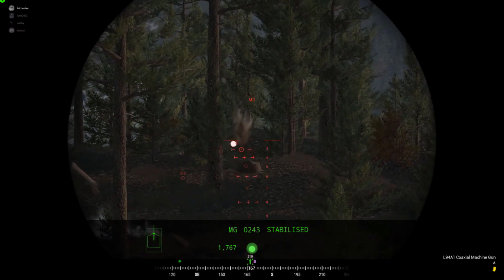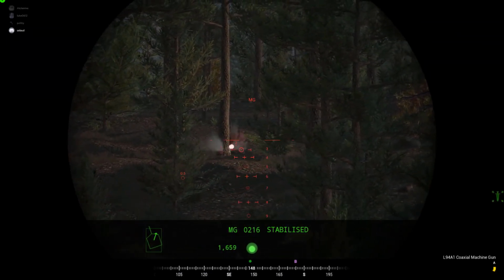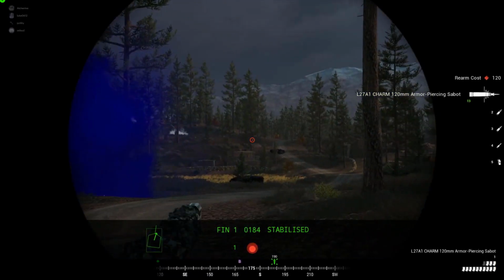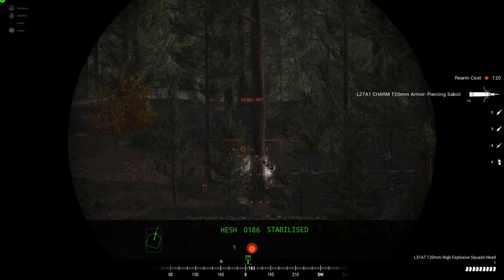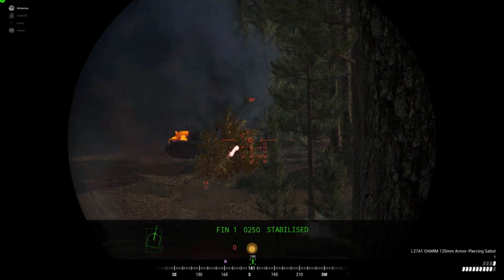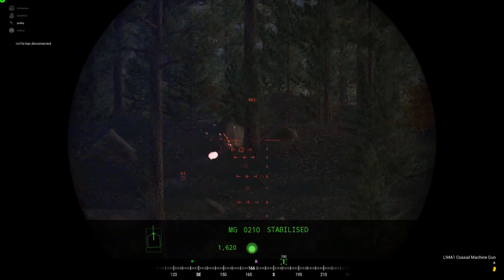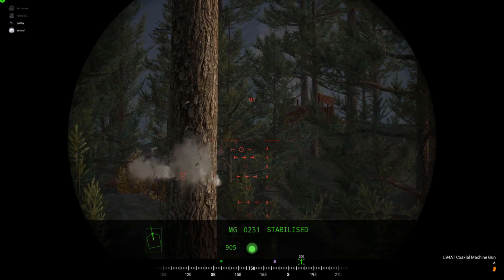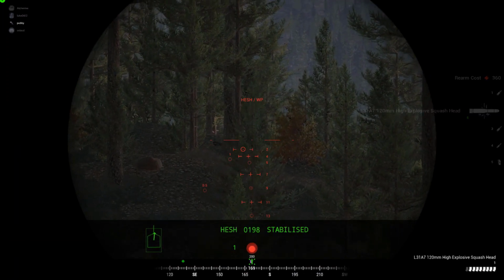How To: MBT | Squad Vehicle Guides Episode #2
Today we are showcasing the second episode of the how to series